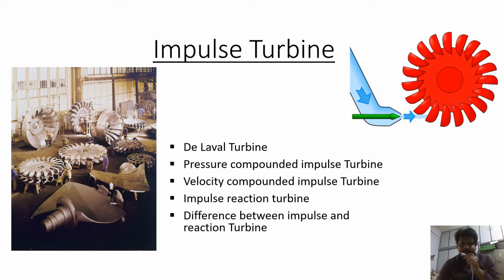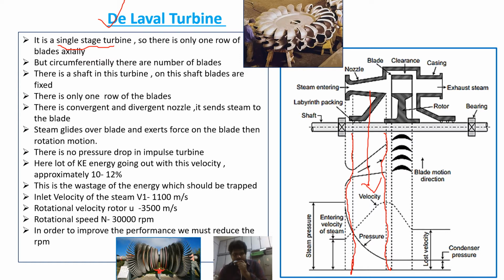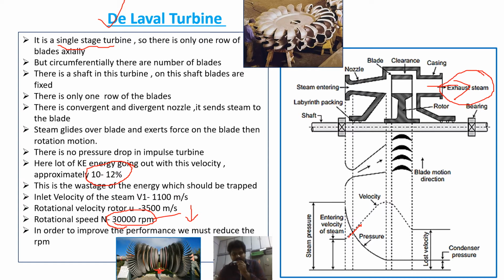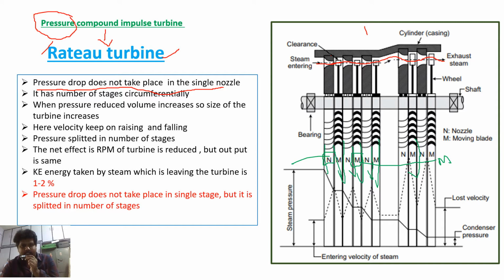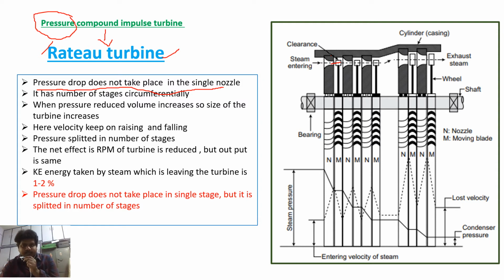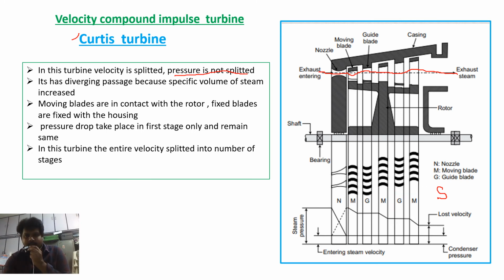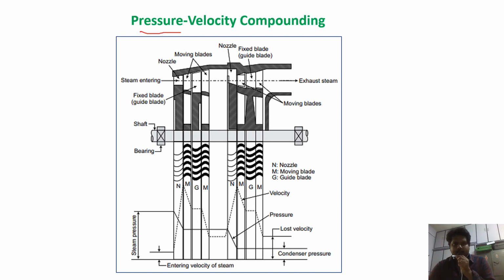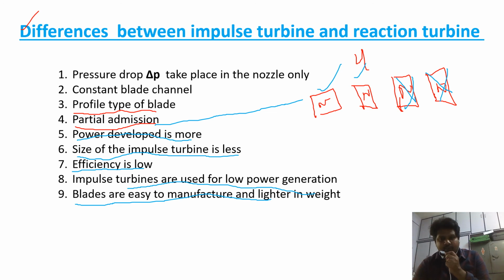lecture 27 compounding of steam turbine